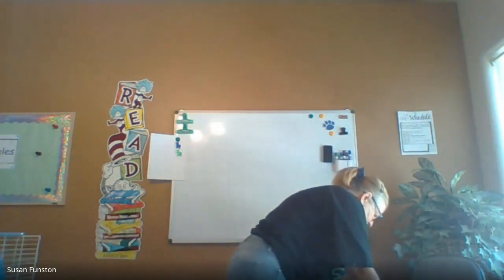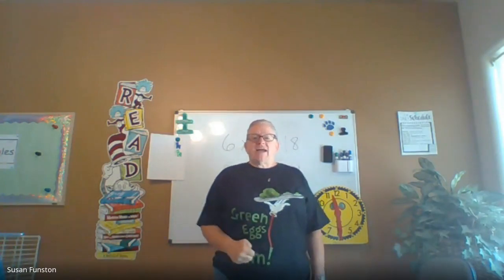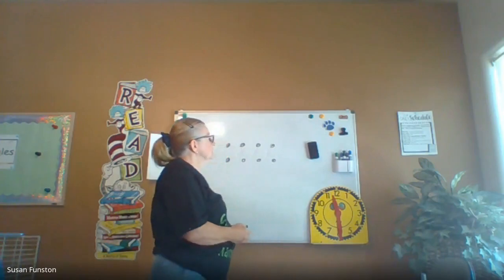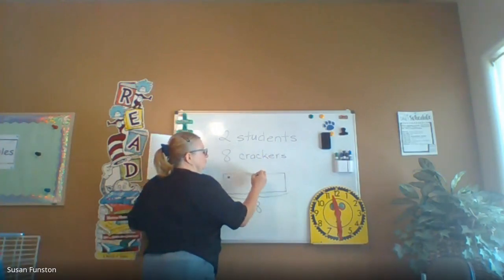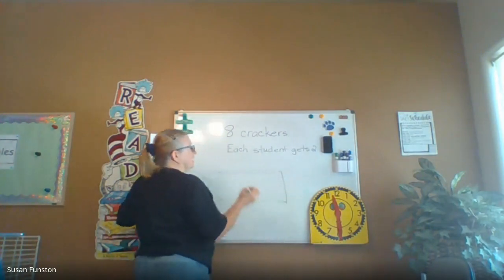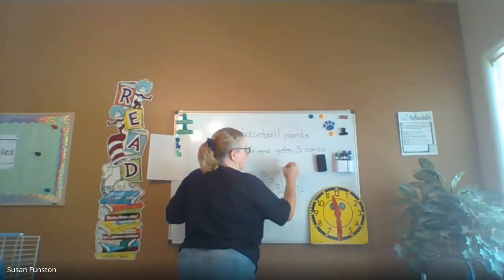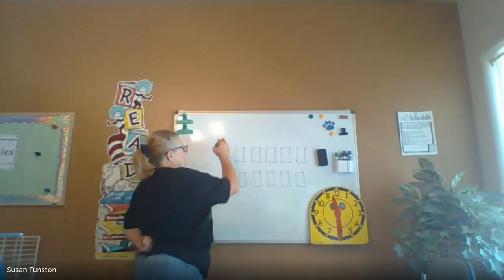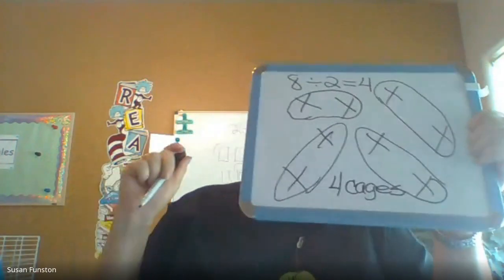Math Lesson 12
Please watch this instructional video before completing the Lesson 12 Problem Set for Friday, September 4th.
Thanks!